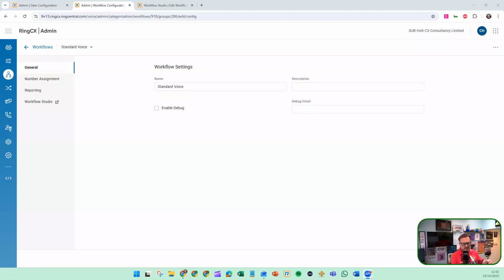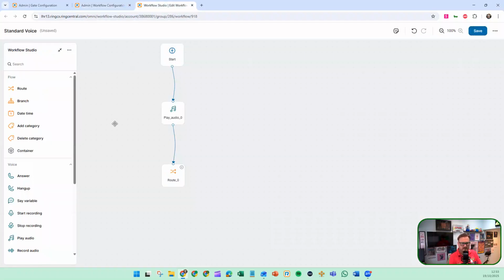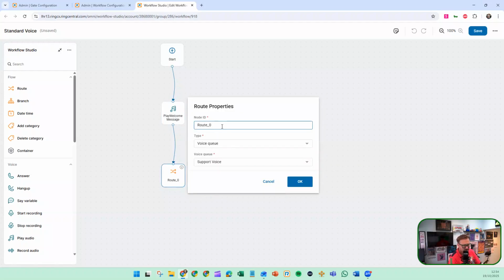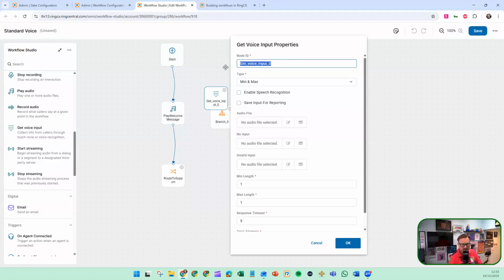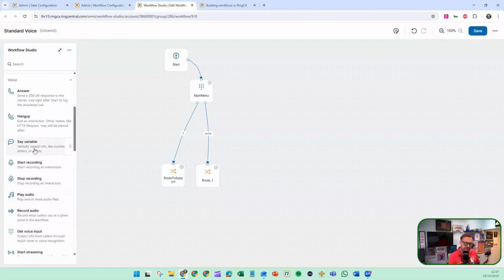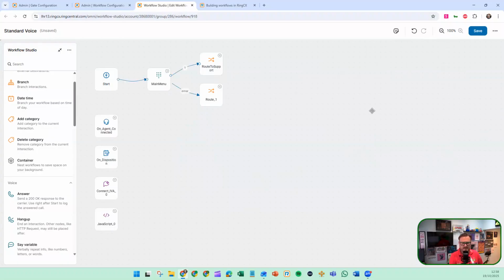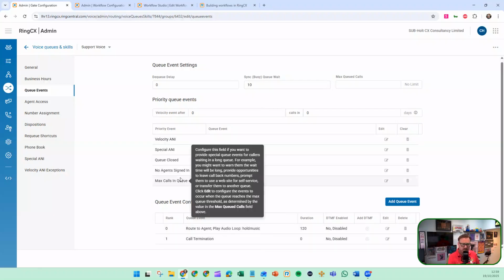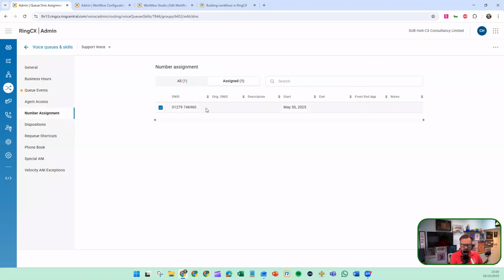RingCX Workflow Editor - A Piece of CX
Our third in a series taking a look at the different flow editors on the CCaaS market, this week we cast our attention towards RingCX from @ringcentral.

The combination of the RingCX Queue configuration & the Workflow editor really gives you a huge amount of functionality to route interactions easily.